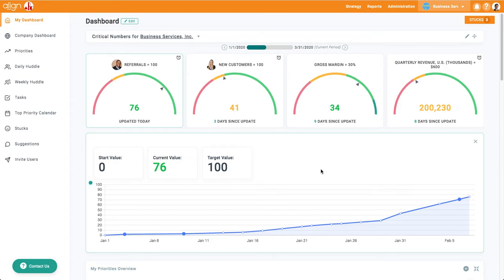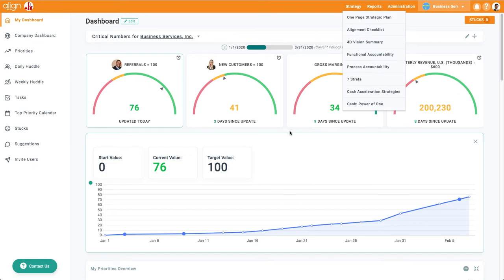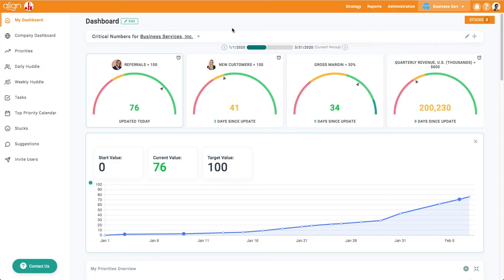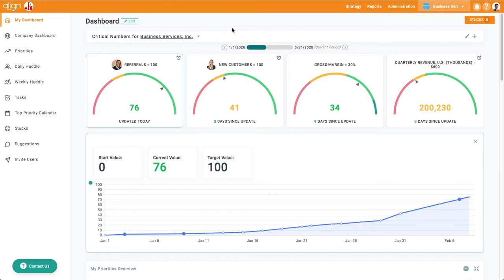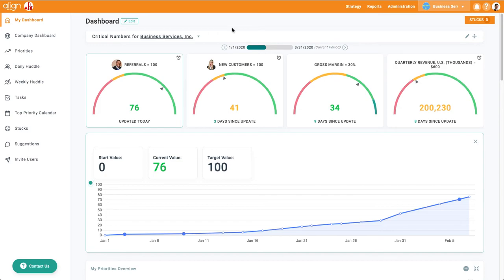Introduction to Align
Thank you for using Align! Watch the following series of videos to learn:
1) An overview of the different navigations
2) How to create and assign priorities
3) How to update progress on priorities
4) The use of daily and weekly huddles
5) Where to find your strategic plan and what it is used for
6) Creating and managing “stucks”
7) What you should expect in terms of software usage